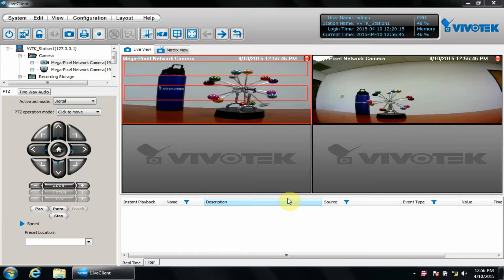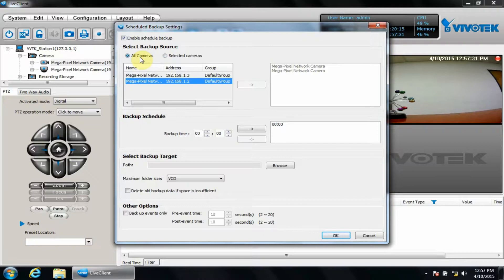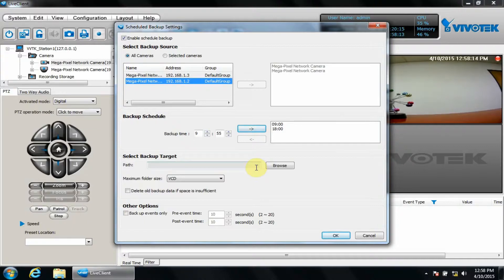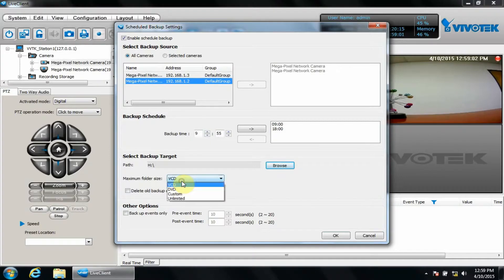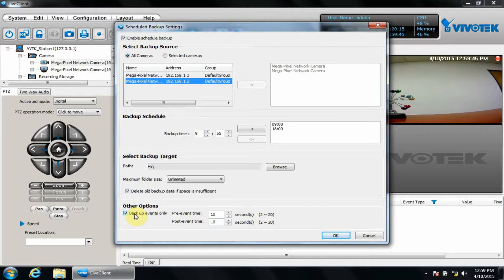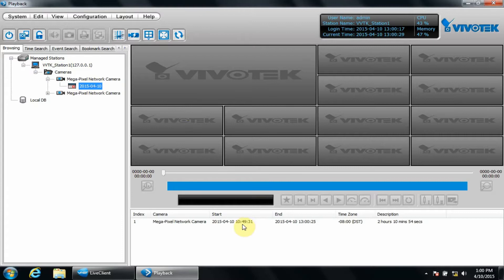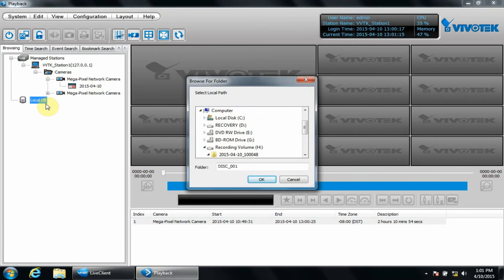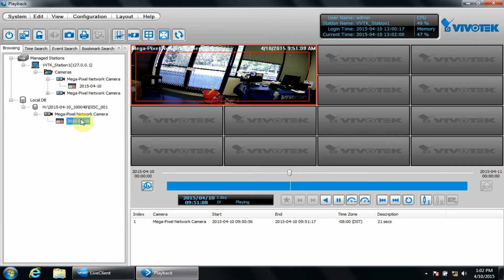Vivotek - VAST Tutorials - 08 Scheduled and Manual Recording Backups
VAST Tutorials - 08 Scheduled and Manual Recording Backups